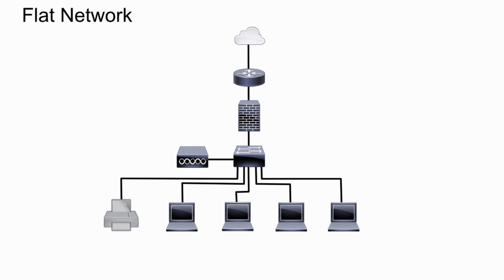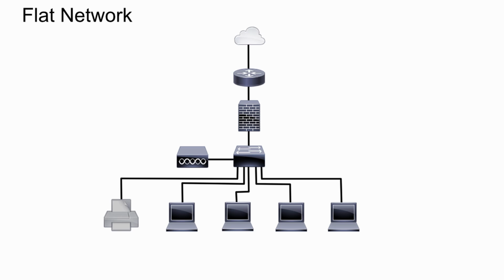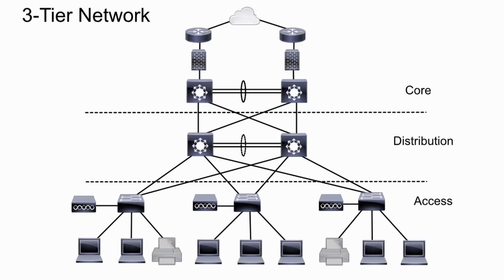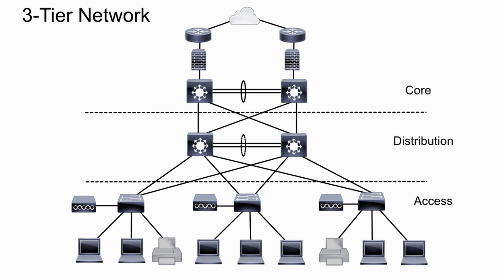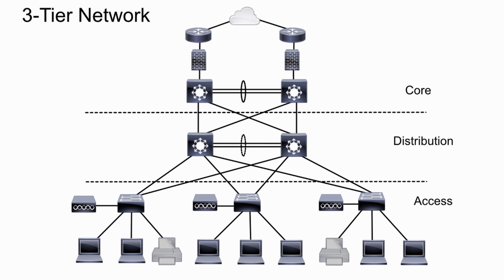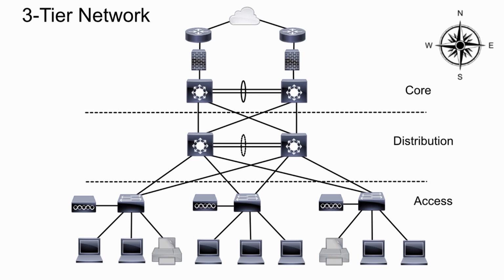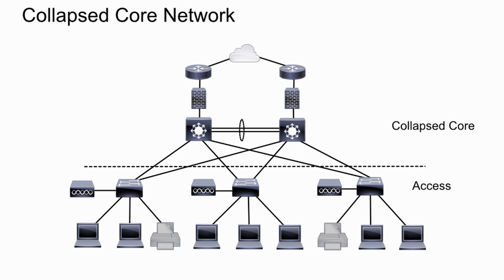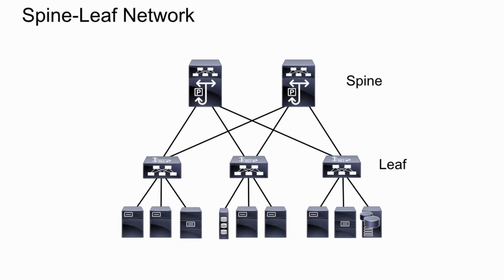Understanding Network Architectures: 4 common network designs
In this video, I dive into common network architectures and discuss where you will find them along with the features, benefits of the different styles.